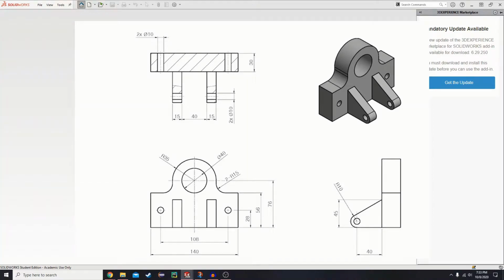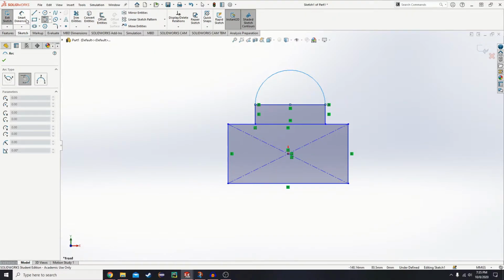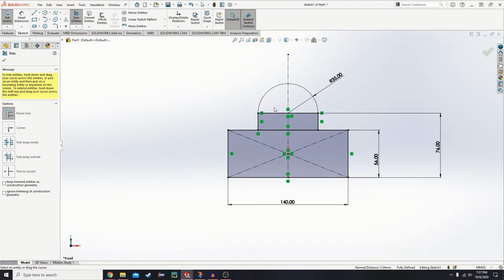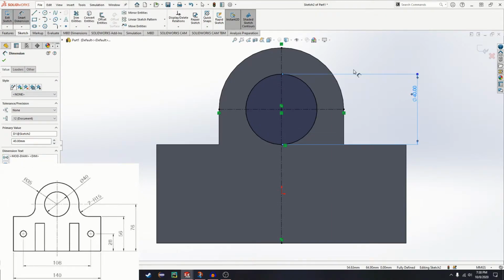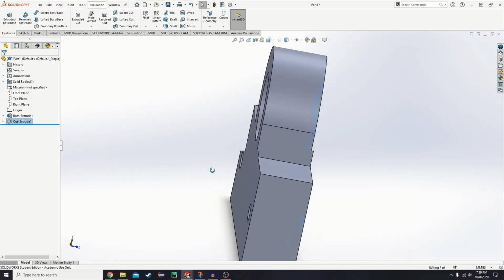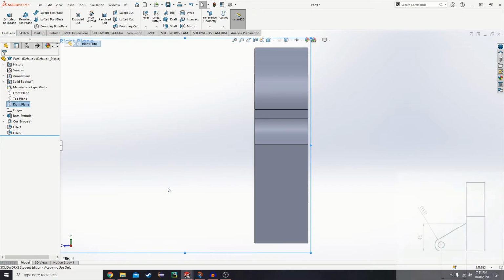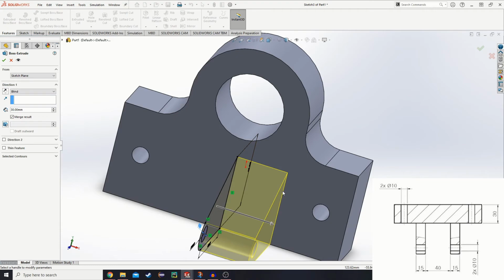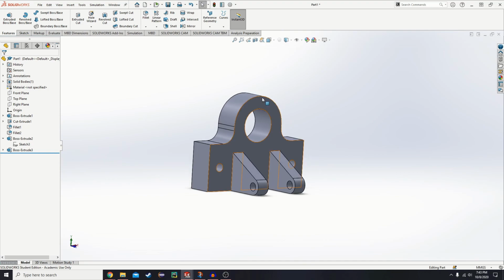Modeling a Given Part In SolidWorks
This video was for my MECH 2401 class which focuses on CAD and engineering graphics.